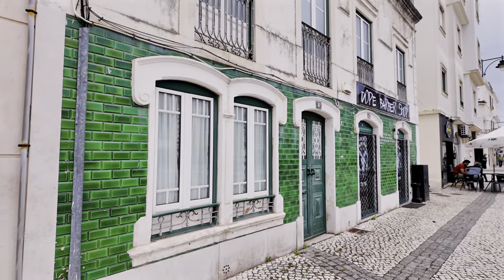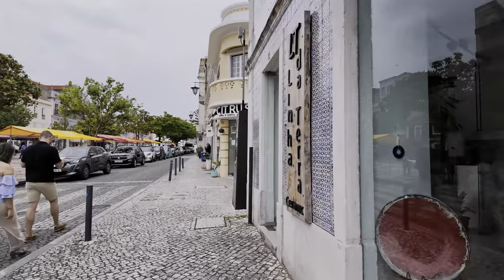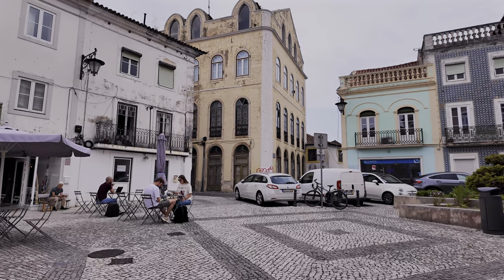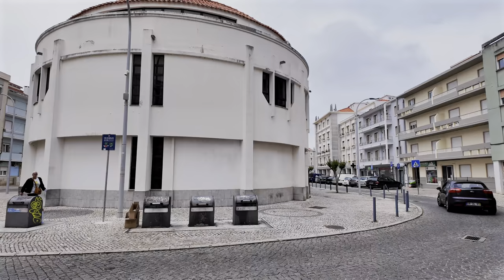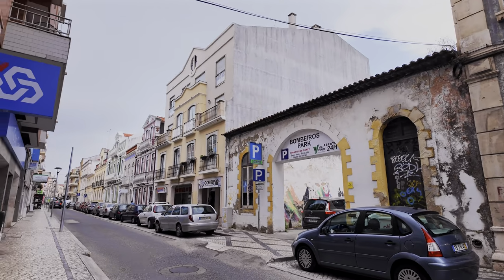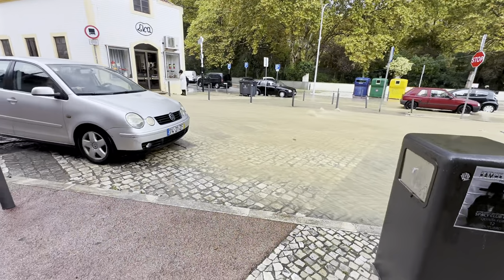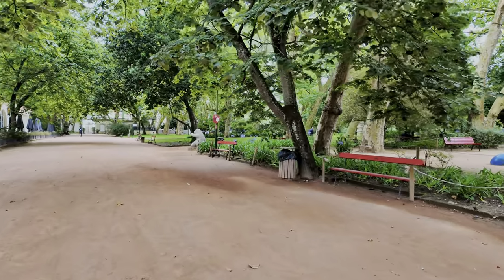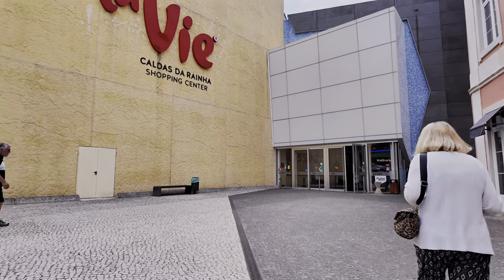Caldas da Rainha Walking Tour. Thoughts on our experience of living in Caldas for 1 year.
Caldas da Rainha, Portugal Tour.  Join my wife and I as we provide you a tour of the downtown of Caldas da Rainha.  During this walk, we'll also provide our insights from living in Caldas for 1 year.  Highlight and point out some of our favorite restaurants, show some of the shops, plaza’s and squares, and the amazing park in Caldas da Rainha. We also discuss the pros and cons of living in the city of Caldas.

About Caldas:  Caldas da Rainha is situated approximately an hour north of Lisbon and was founded in the 15th century by Queen Leonor (Rainha Dona Leonor).  The city's name, Caldas da Rainha can be translated as "Queen's Hot Springs", "Queen's Spa", or "Queen's Baths".  Queen Leonor established a hospital and a church at the site of some therapeutic hot springs. The Hospital Termal Rainha D. Leonor (Queen Leonor Spring Water Hospital, or Thermal Hospital) is the oldest purpose-built institution of its kind in the world, with five centuries of history.

Due to its proximately to Lisbon, many immigrants / expats, especially Americans and Brits, have recently called Caldas da Rainha home!

Chapters:
0:00 Introduction
1:23 Begin of the Tour
2:00 Praça 5 de Outubro
10:09 Praça da Fruta das Caldas da Rainha
13:00 Thermal Hospital Rainha D. Leonor
19:55 Rua do Almirante Candido Dos Reis
22:24 Rua Dr. Miguel Bombarda
26:35 Praça 25 de Abril
40:43 Parque Dom Carlos I
53:30 La Vie Caldas da Rainha

We do our best to provide timely and accurate information. However, news, laws, guidelines, rules, regulations, etc. are often open to interpretation, change frequently, and sometimes we make mistakes.  Please note, we are not responsible or liable for your use of the information contained in our videos, articles, or linked from our web pages. You must do your own research and consult professionals who familiar with your unique situation before making any travel or moving plans.